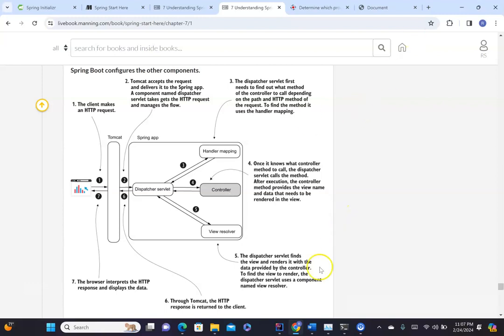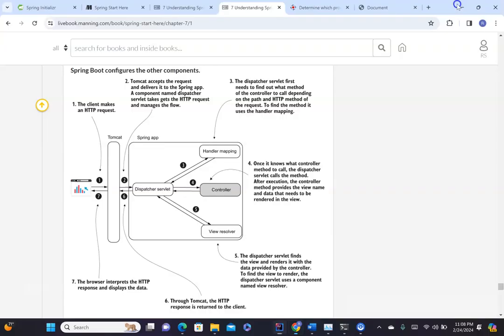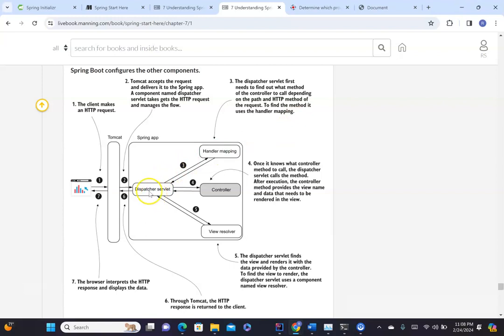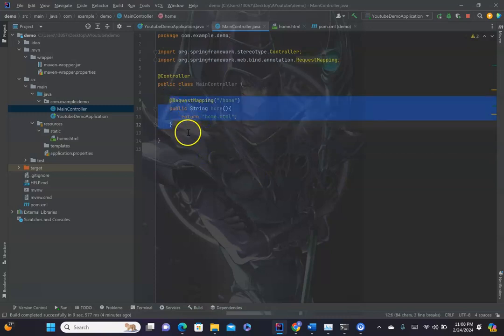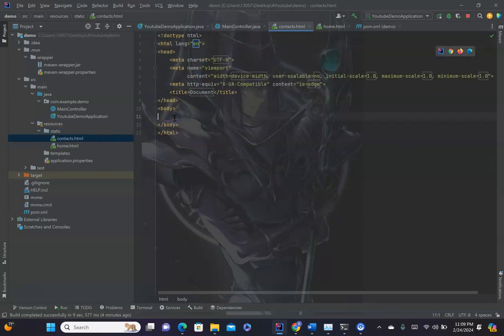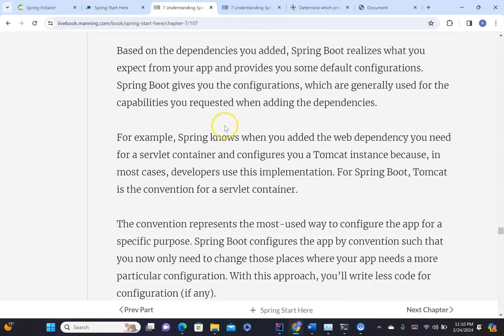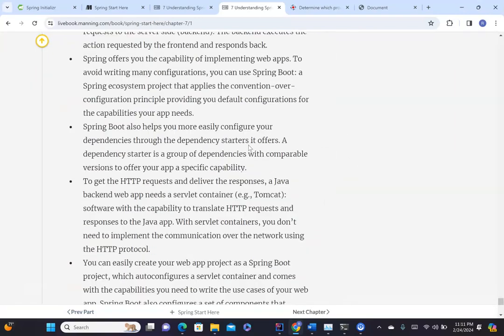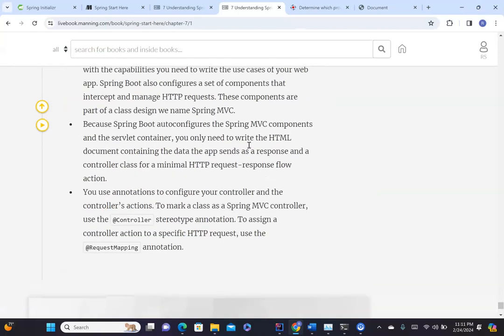Spring Start Here CH 7 Part 2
Part 2 Review of Spring Start Here
Chapter 7 Understanding Spring Boot & MVC